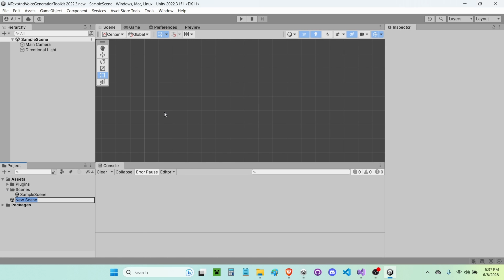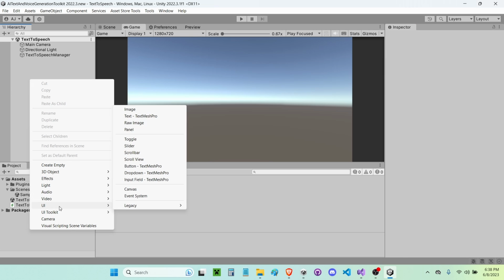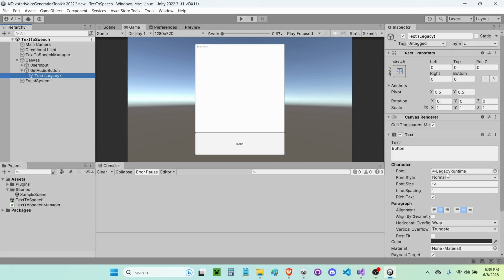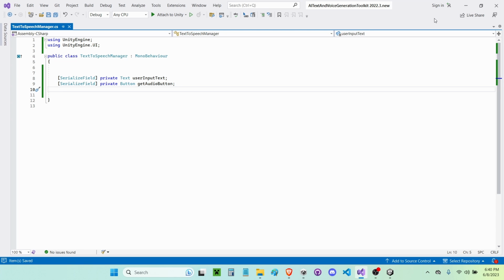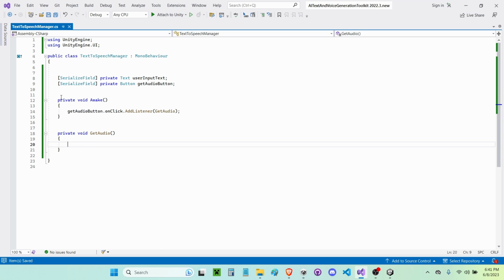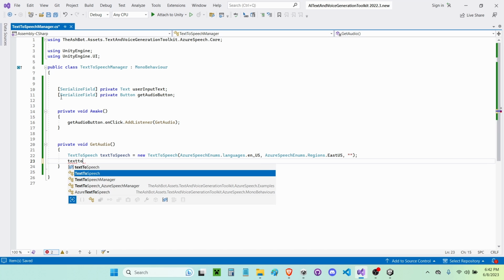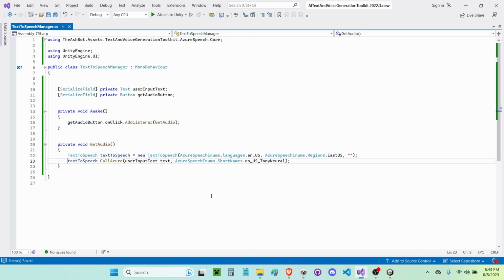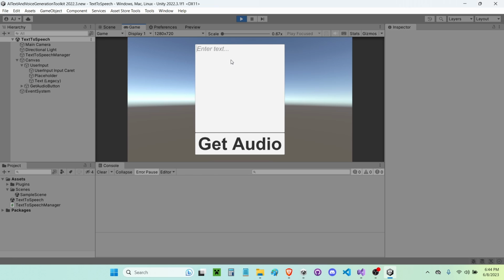How to use Text To Speech - AI Text And Voice Generation Toolkit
In this video I will show how to get Speech from Text in game with the AI Text And Voice Generation Toolkit unity asset.

You can find the AI Text and Voice Generation Toolkit on the Unity Asset Store